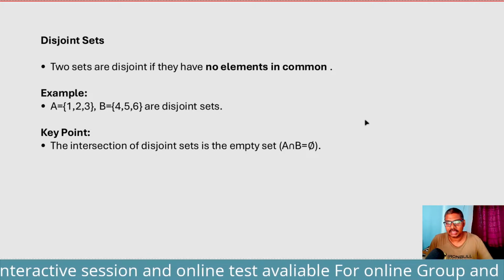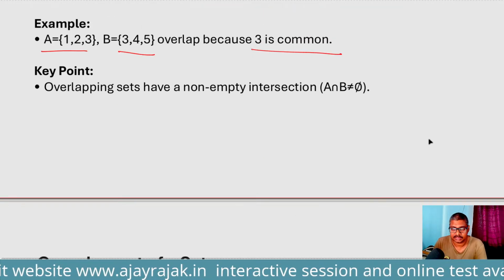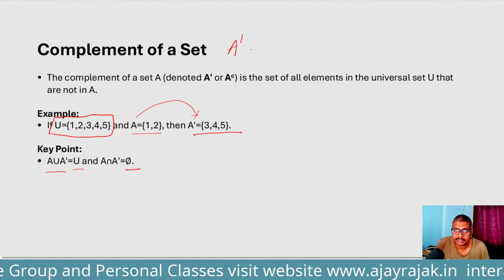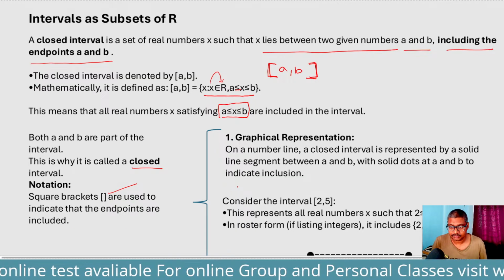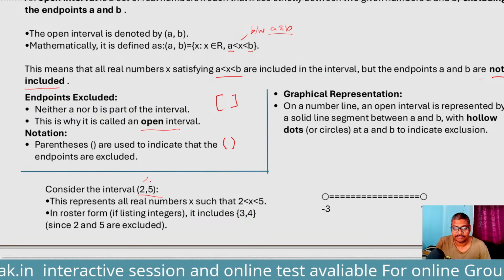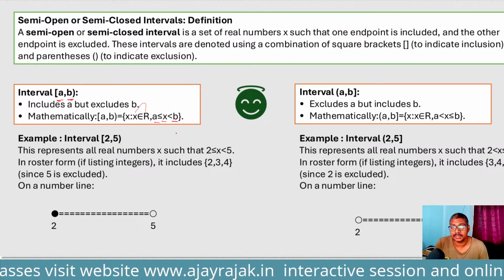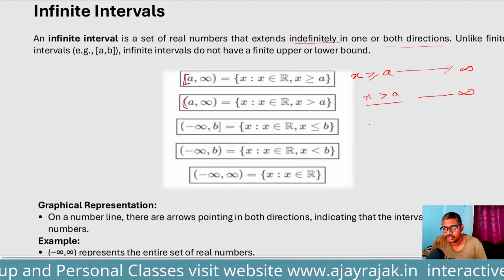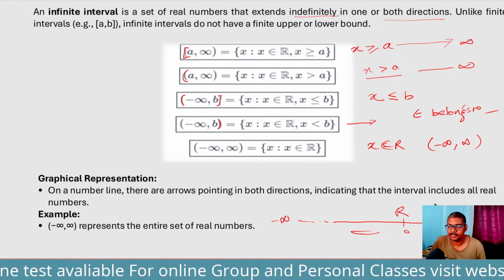Set Theory Class 11-12 | JEE Foundation 02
📚 Live Class: Set Theory2 – Class 11-12 | JEE Foundation
📅 Date: 21/04/2025
🕒 Time: 7AM
👨‍🏫 Instructor: Ajay Rajak

Welcome to this LIVE session on Set Theory, specially designed for Class 11 and 12 students and aspirants preparing for JEE Foundation!

In this session, we will cover:

✅ Basic Concepts of Set Theory
✅ Types of Sets: Finite, Infinite, Equal, Null, Singleton, etc.
✅ Venn Diagrams and Set Representation
✅ Union, Intersection, Complement, and Difference of Sets
✅ Practice Questions for Concept Clarity
✅ Tricks and Tips to Solve JEE-type Problems

This session is perfect for students who want to build strong fundamentals in Mathematics and get an early edge for JEE Main & Advanced preparation.

    Students appearing for competitive exams like NTSE, Olympiads, etc.

📢 Drop your questions in the Live Chat – we’ll answer them during the session!